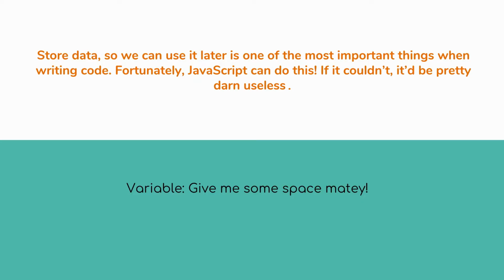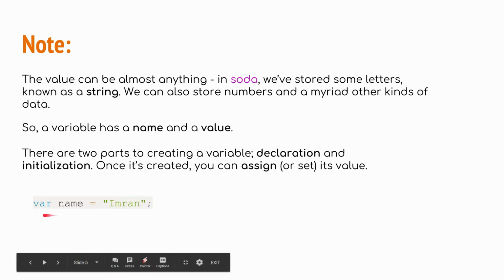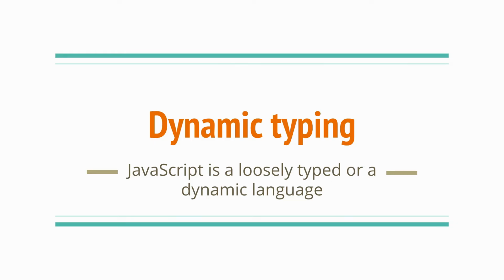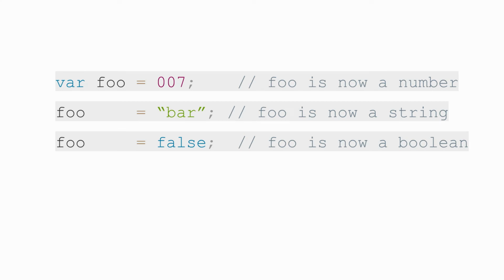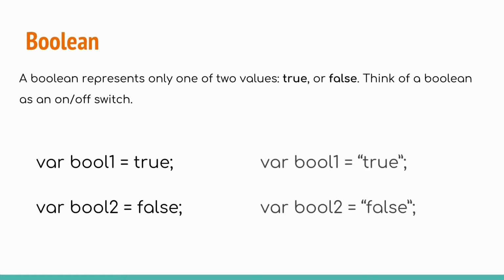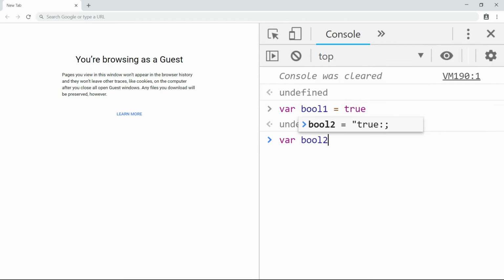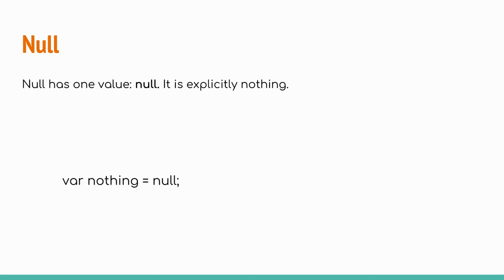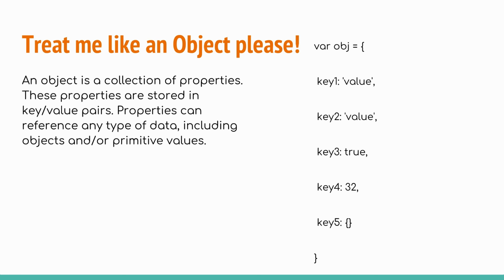Variables & Data Types in Javascript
In this lesson, we'll learn how to declare variables in JavaScript & explore the available data types. We'll also learn about Dynamic typing & address common pitfalls with data types.